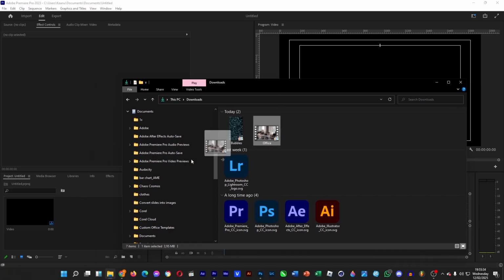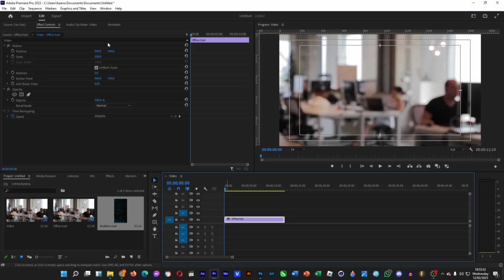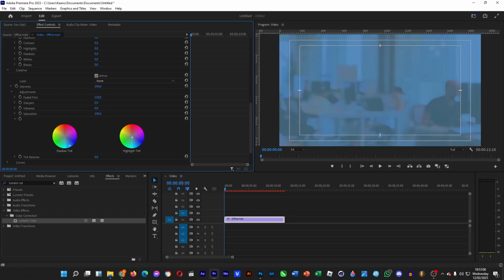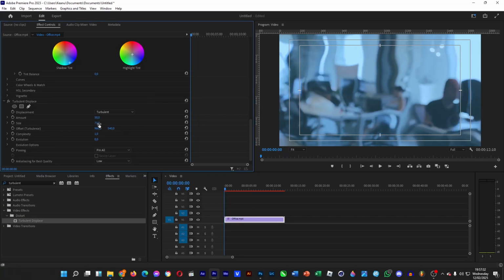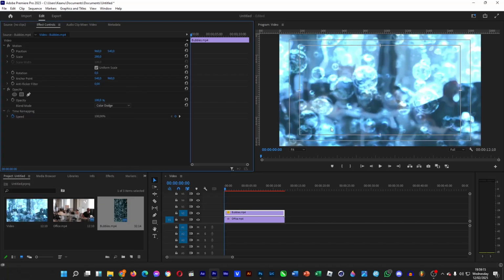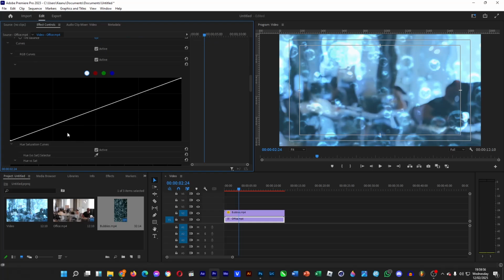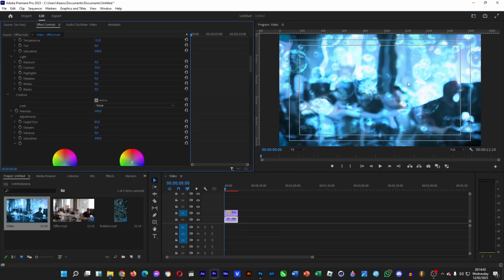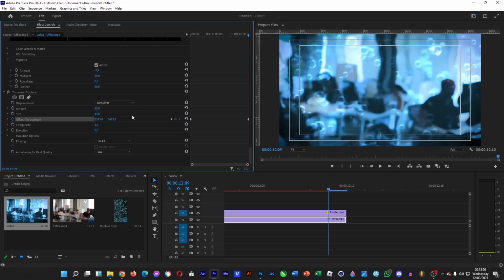👍 TUTORIAL: How to Create an Underwater Effect in Adobe Premiere Pro CC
Bubbly and cool, here's how you can make this underwater effect in Premiere Pro, by doing colour-grading and adjust the tone so that it's blue and cool, distorting the footage so that it's jiggly and wavy like the look of water, and add bubbles as the overlay. It's easy and fast too. We will show you how you can achieve this underwater look in this video.